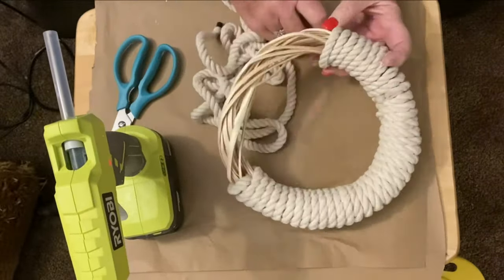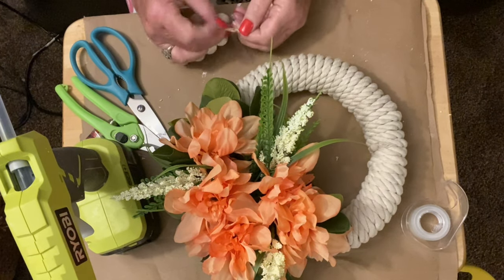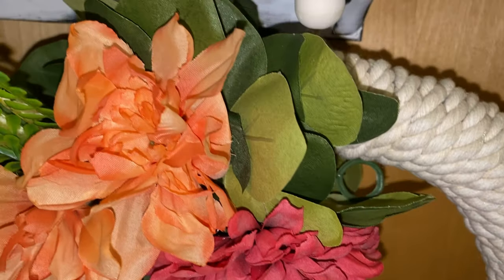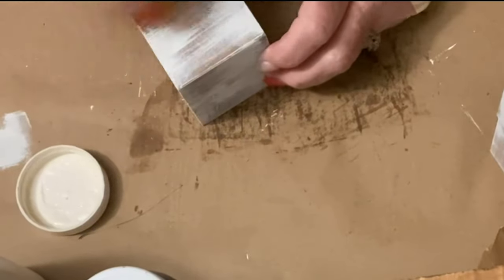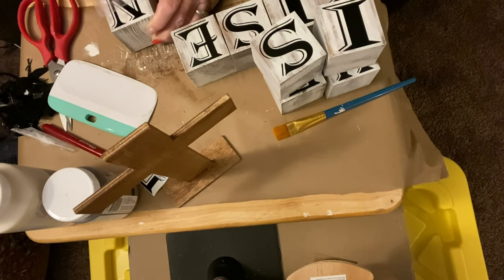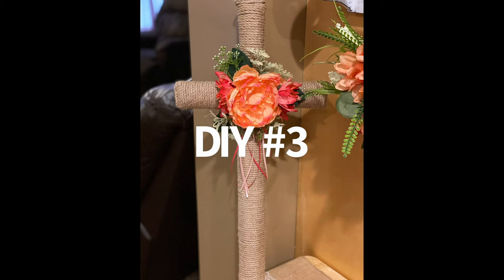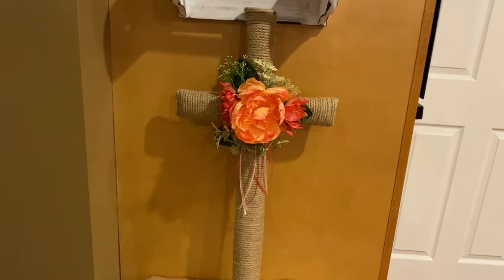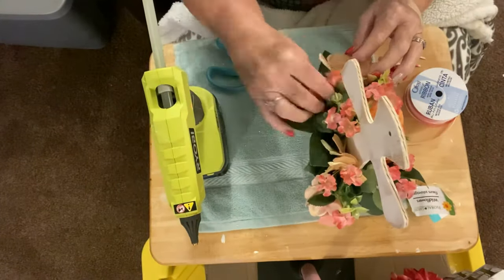“He Is Risen” Easter Hop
Hey y’all and welcome to Monner’s Market and welcome to the, “He Is Risen - Easter Hop!!”
This hop is all about the resurrection of our Lord and Savior. We wanted to come together and do an Easter video, but one that did not represent bunnies and eggs and candy. We wanted to represent the true meaning of Easter and that is the fact that Jesus died on the cross to save us from our sins and rose again on that third day. That was the origination of Easter Sunday.
I am collaborating with seven very special creators today to bring you some “resurrection” inspired DIY’s. Each of us will inspire you in different ways by showing you hell to celebrate the true meaning of Easter. So grab your favorite beverage and a snack and sit down in your comfy spot and hopalong with me as we create for you. Be sure to follow the directions below to be entered into the giveaway. We will have A drawing that will be announced this Saturday, 227, at 2 PM CST. The winner of the drawing will receive a $150 gift card. It will either be an Amazon gift card or a Visa gift card. It will be the choice of the winner to decide which card they receive.
If you are new to my channel and you are here from the Hop, welcome! Either way, if you like what you see in today’s video, give me a big thumbs up and follow the directions below. God bless you!
Happy Hopping and Happy Easter!!
Directions for following this hop:
1. Like this video! 👍🏼
2. Follow the directions that I will give somewhere in this video to be entered into the drawing.
3. There will be a link below that will take you to the next person in the Hop.
4. That person is Connie with Connie’s Nails and Creative Creations.
5. Watch Connie’s video.
6. Follow Connie’s directions on how to be entered into the video.
7. Hop on over to the next video with the link that Connie will have for you in her description box.
8. Once you watch all 8 videos and follow their directions, you will be entered into drawing!! 🥳🥳

Thank you Becky! Your video was awesome!!

Jute Twine: 164 Feet Jute Twine,5mm Thick...

Wooden Beads: Jyongmer 300Pcs 20mm Natural Round Wooden Beads

Vintage Effects Wash: DecoArt Vintage Effect Wash 8oz, Brown

Waverly Ivory Chalk Paint: CURBSIDEPick up todayWaverly Inspirations 44864e Chalk Paint, Ultra Matte, Ivory, 16 fl oz, Beige$10.54Walmart(66)